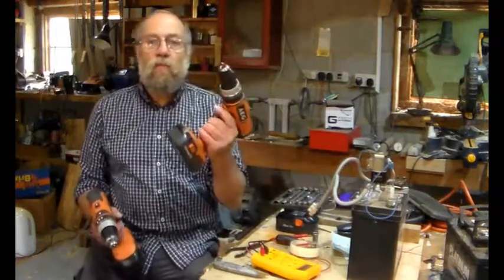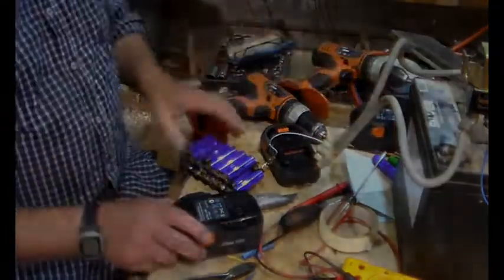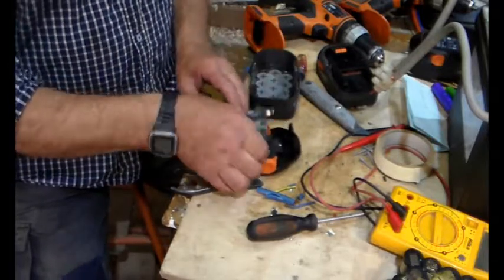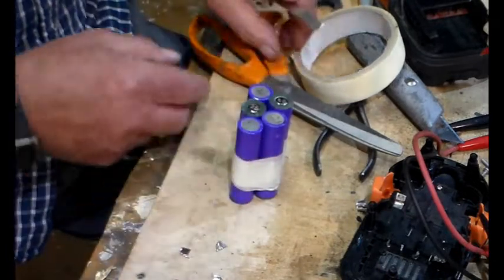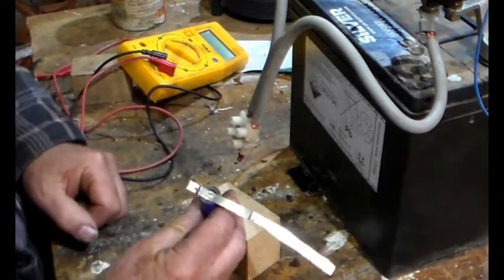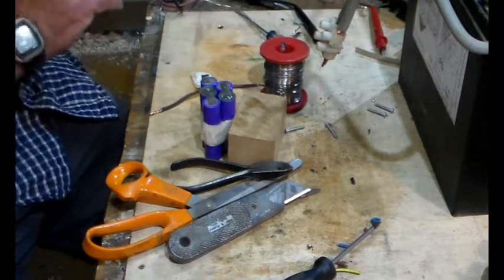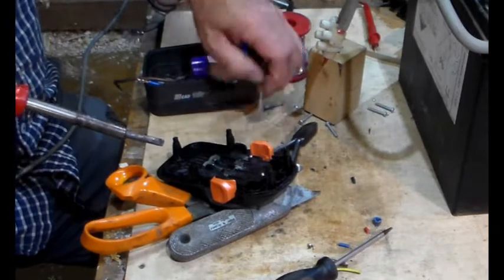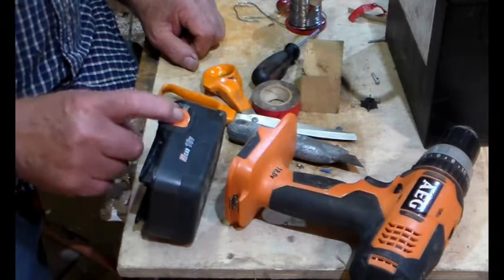Lithium 18650 terminal spot welder, AEG battery upgrade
Changing a 1.3Ah AEG NiCd into a 2.5 lithium battery